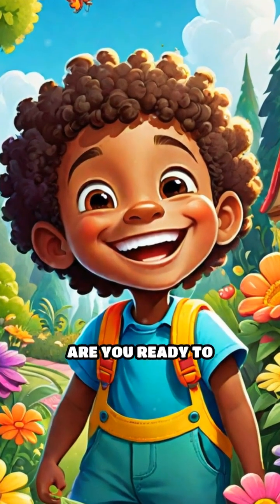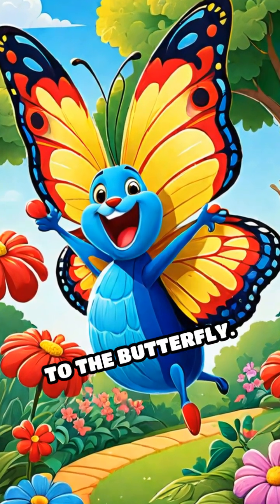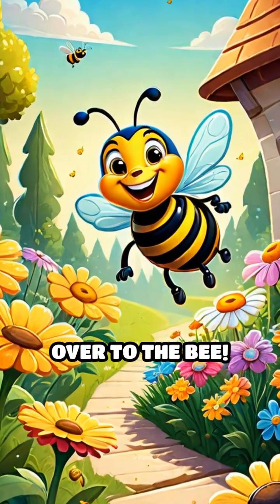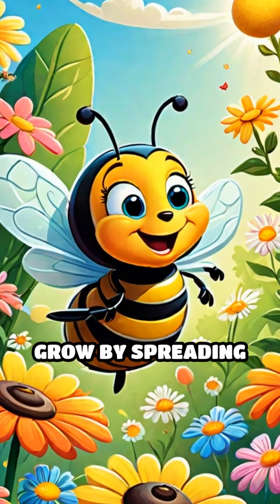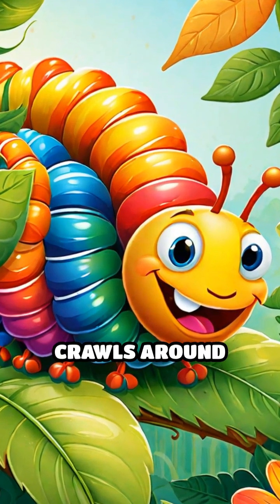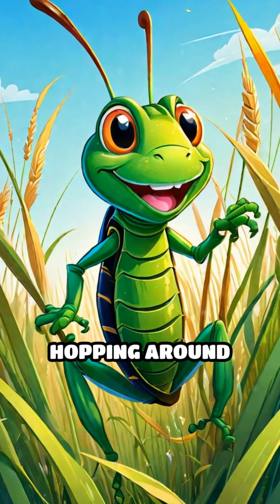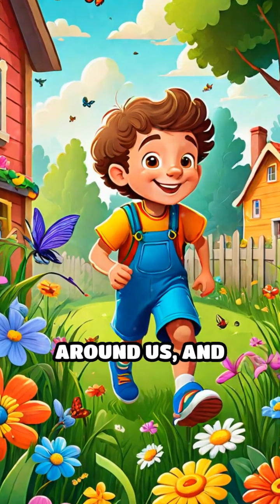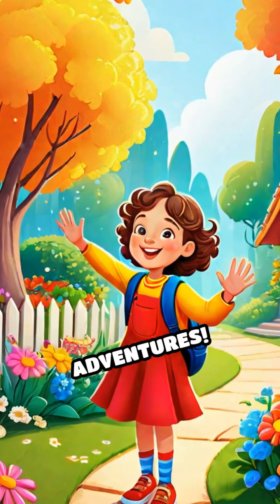Creepy Crawly Fun: Explore the World of Insects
Join us for a colorful journey into the world of insects! Discover amazing bugs, learn their names, shapes, and fun facts. Perfect for little explorers!